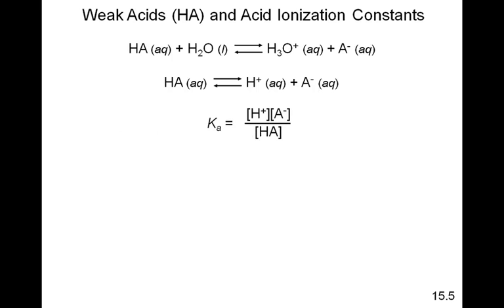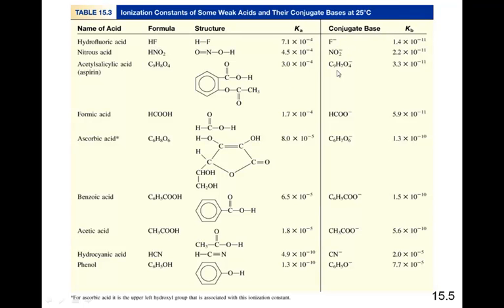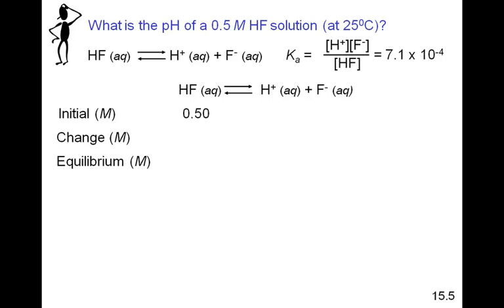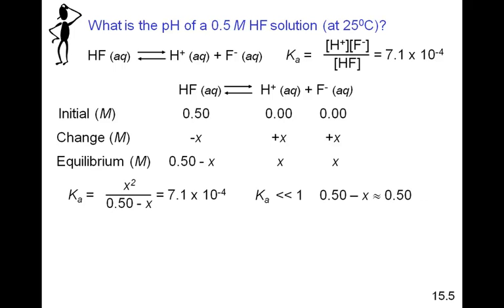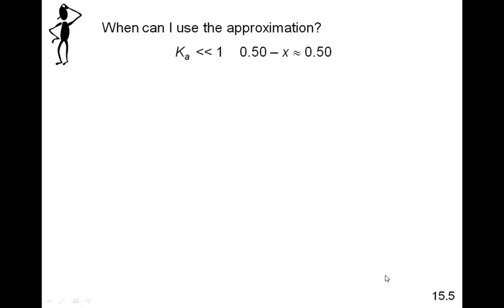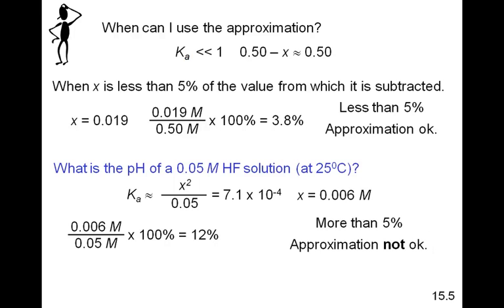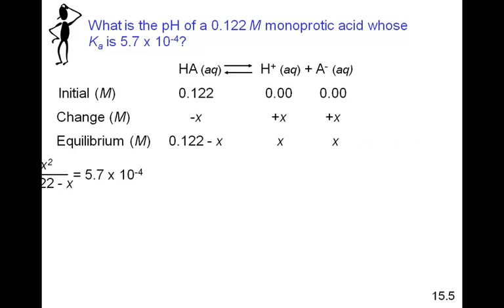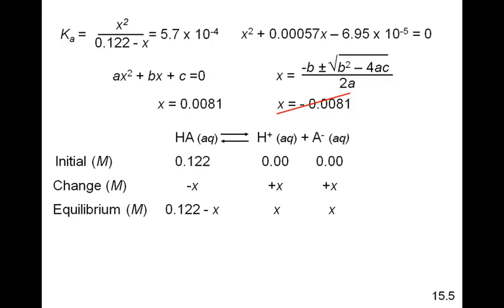Weak Acids and Acid Ionization Constants